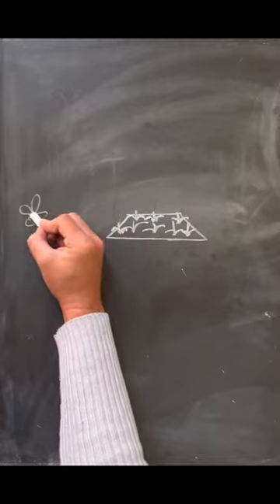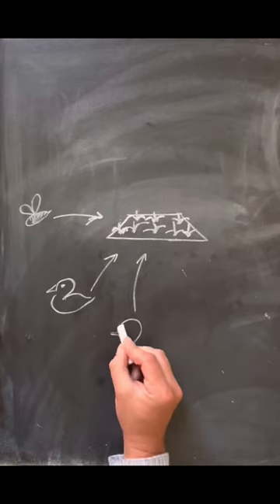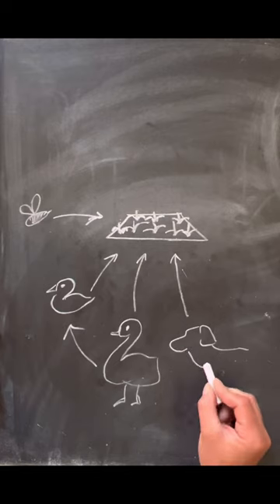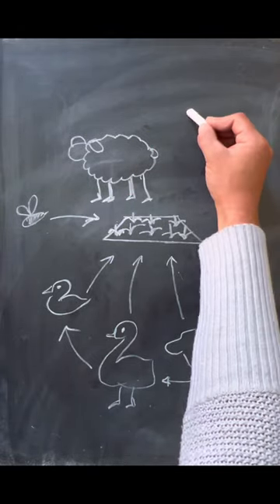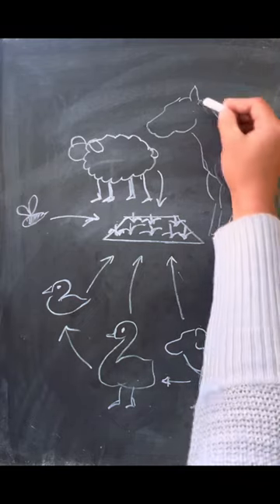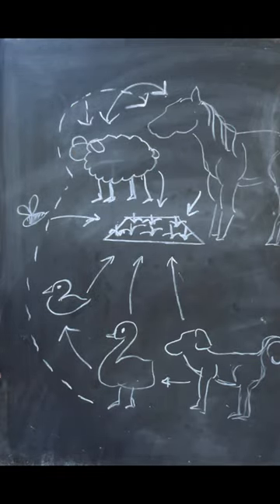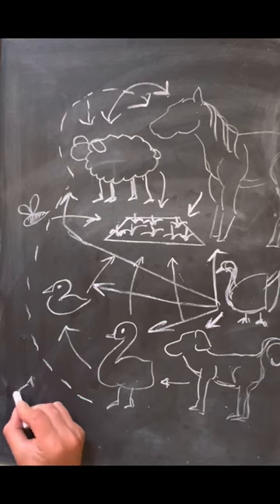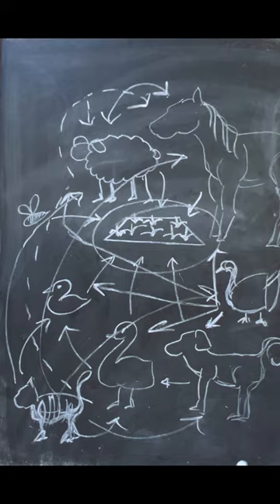What is Permaculture? Here's our Homestead Ecosystem // Every Animal’s Role in our Homestead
Permaculture is an attempt to farm, garden, or even live in compatibility and mimicry of Mother Nature. Every animal ultimately has to serve two roles to become a part of our working permaculture ecosystem—contribute to the garden, and contribute to the animal health system. The only creature that doesn’t do both is honeybees, but their pollination contribution is unmatched.

For me, one type of animal to fulfill each role is enough. Too many small hoofstock, for example, throws off the whole system. Here’s what I keep:

Bees: pollination, honey, wax

Ducks: eggs, down feathers, slugs, snails, insect garden control, larger animal parasite reduction via rotation grazing, winter garden clean up

Geese: ward off small predators like hawks for the ducks, graze pastures, reduce weed height, down feathers, eggs

Livestock Guardian Dogs: Protect all stock, keep gophers out of garden

Sheep: wool, wool seconds for biodegradable mulch for garden, compost, parasite control for horses

Horses: riding, manure for compost, break sheep parasite cycle, pulling/driving

Guinea Fowl: tick control, compost

Cats: Rodent control in barns and growing spaces, tick reduction

ONLINE CLASSES
Beginner Beekeeping: